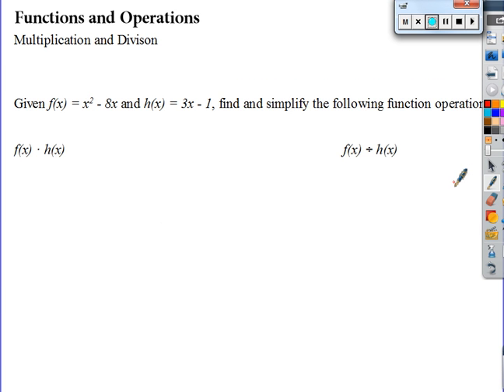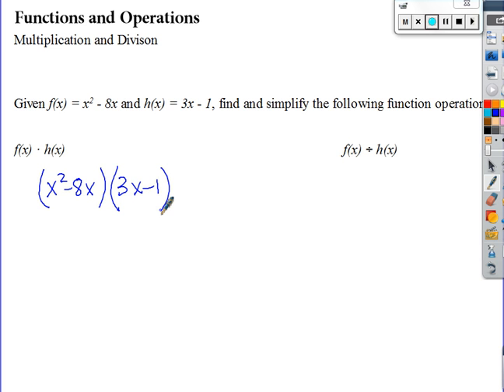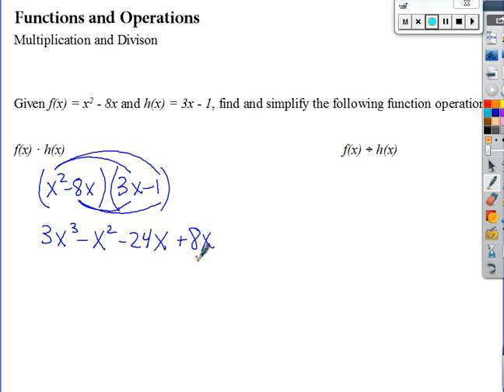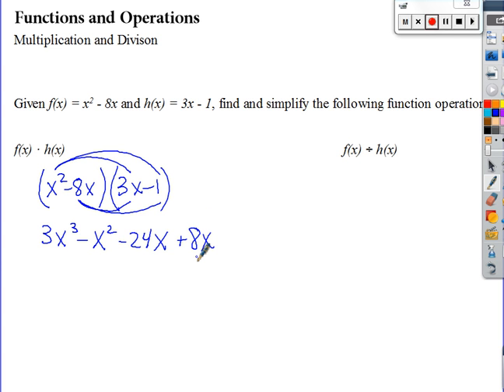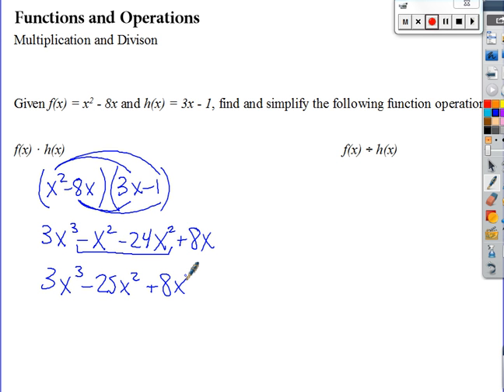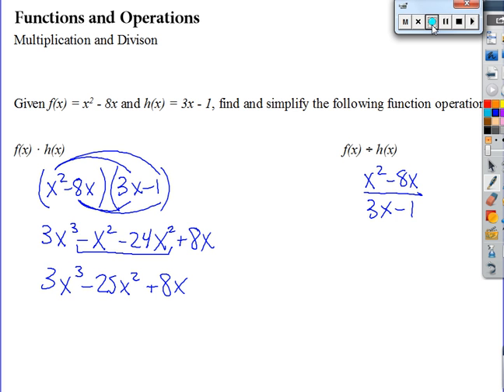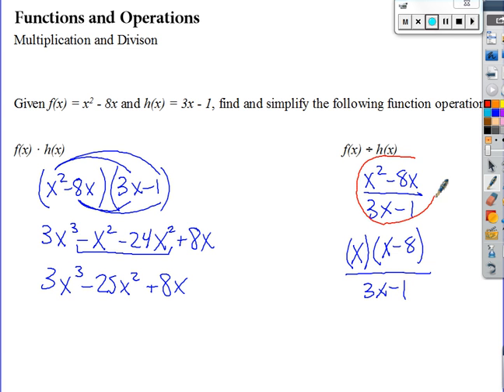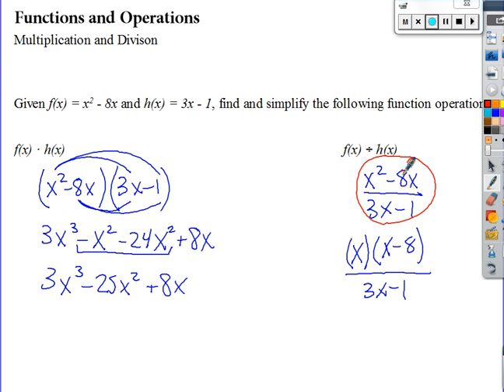Function Ops Mult Div